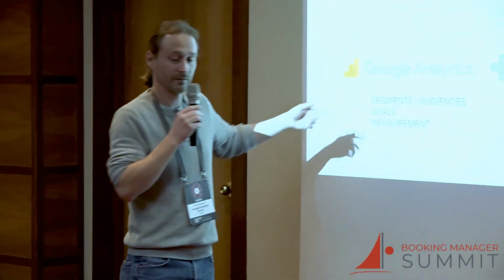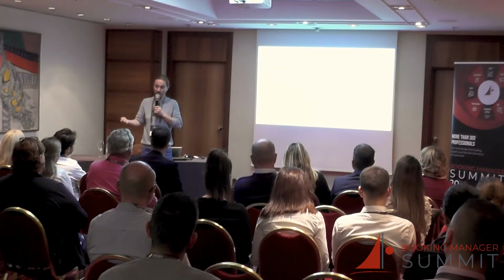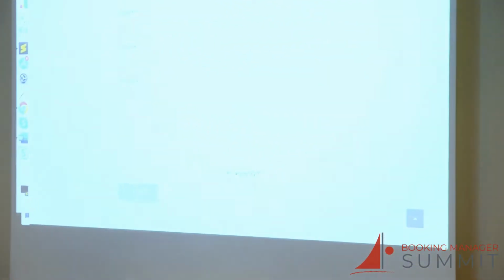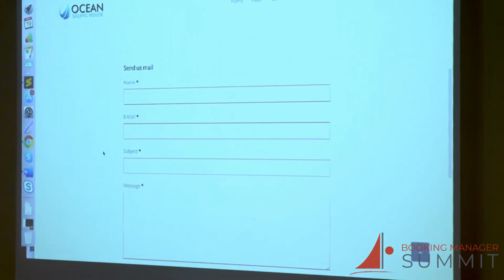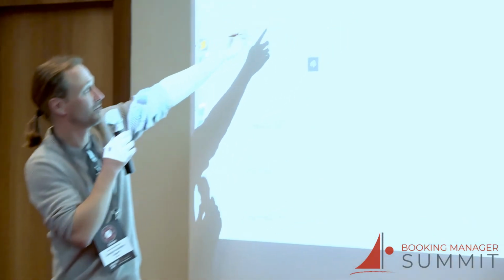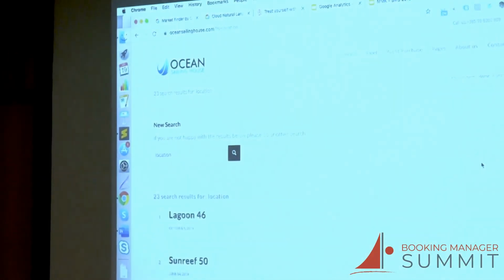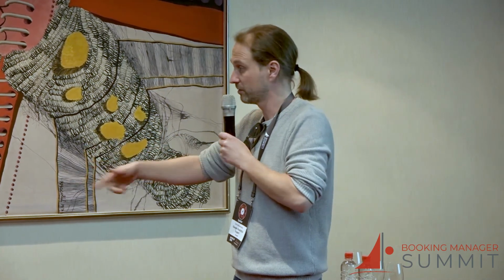The Data is Here - Google Analytics, Zorin Radovančević - Booking Manager Summit 2019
The workshop explains everything you need to know about Google Analytics for the Yacht Charter Industry and how they can help you position your Google Ad campaigns and improve your business, and answer the following questions:

► How to measure advertising?
► How do I check my Google Analytics report?
► How to track conversions through Google Analytics?
► What are the roles and positions of each channel in the conversion process?
► At what time are your users active?
► How to optimize the cost of advertising?

Zorin Radovančević is a Google Analytics specialist with years of experience in analyzing and consulting Internet-based projects in the field of tourism, trade, health and finance for the EU, Russia, Ukraine, Kuwait and the USA. He is also a Google Certified Trainer.